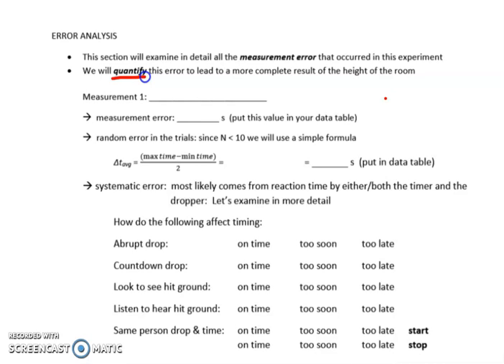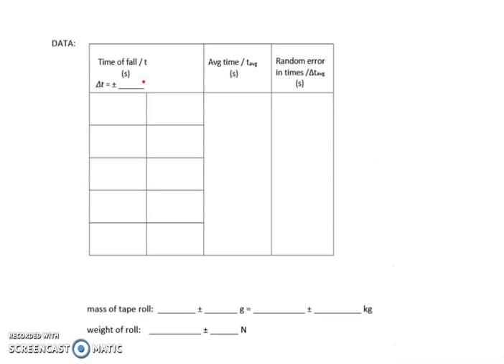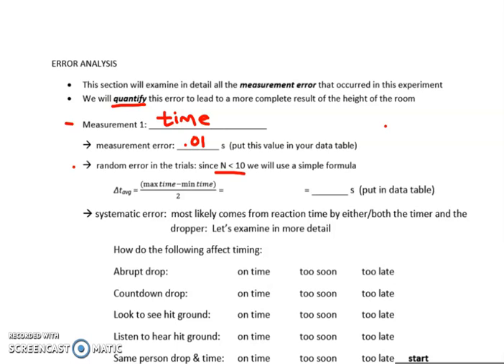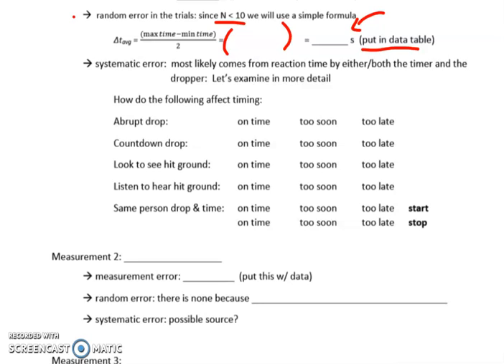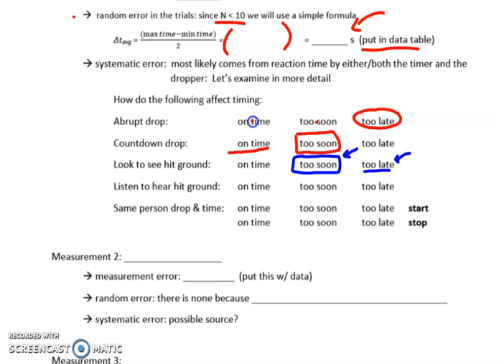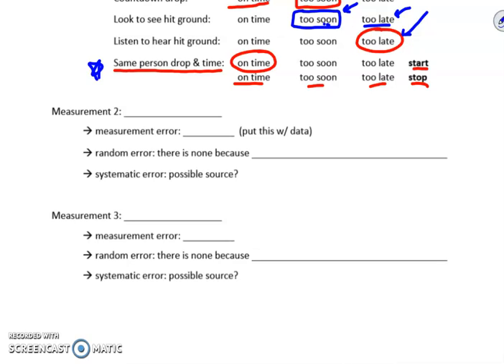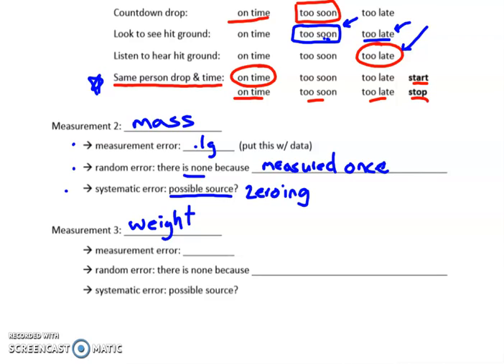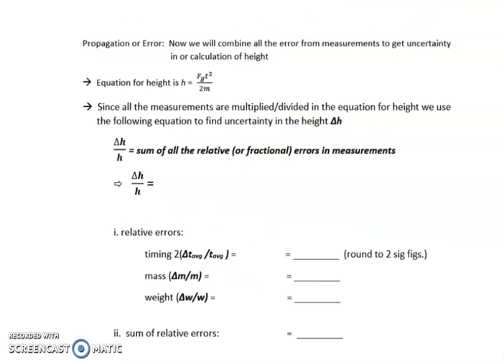height of ceiling lab (quantifying uncertainty)